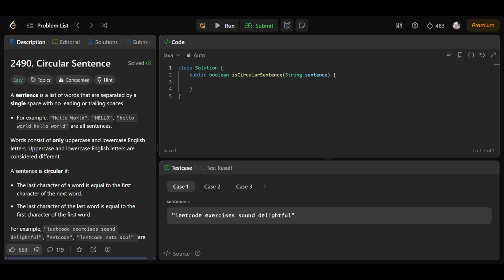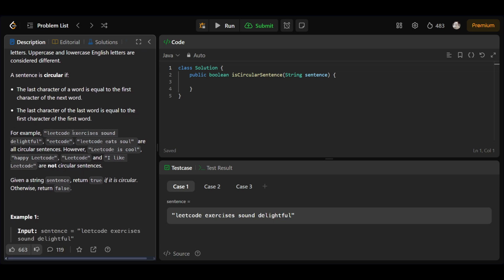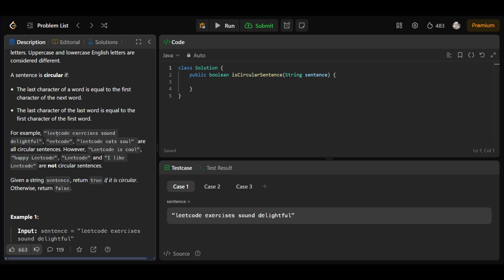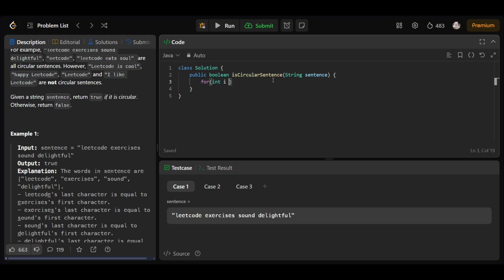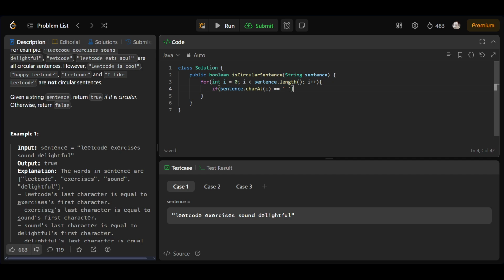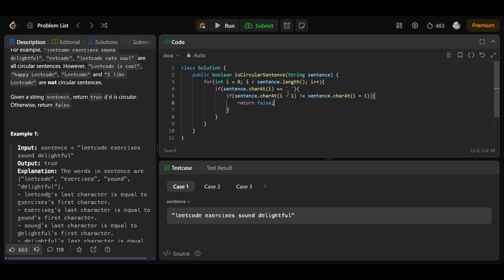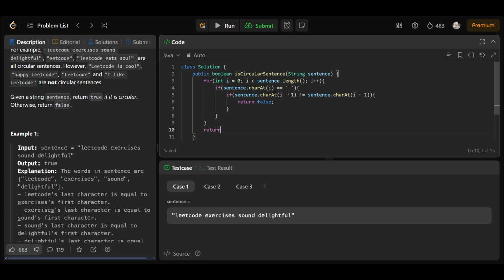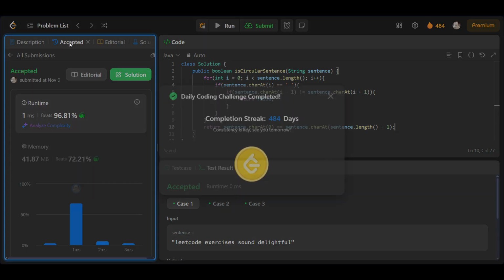LEETCODE DAILY QUESTION 2490 | Circular Sentence | Is Kabir Coding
In this video I'll be solving LeetCode daily question 2490. Circular Sentence by Greedy Approach.